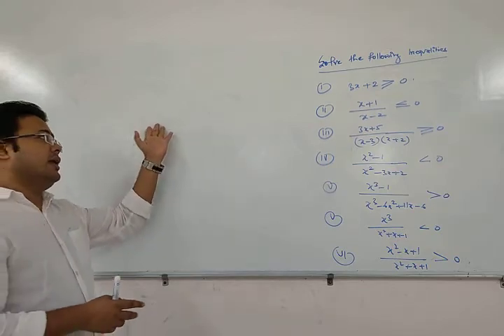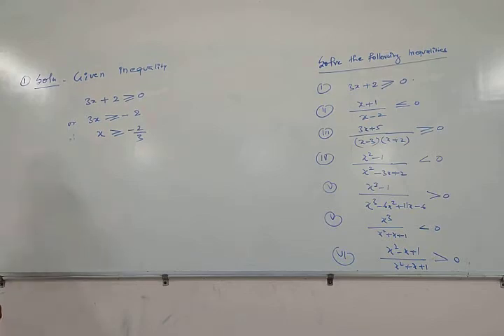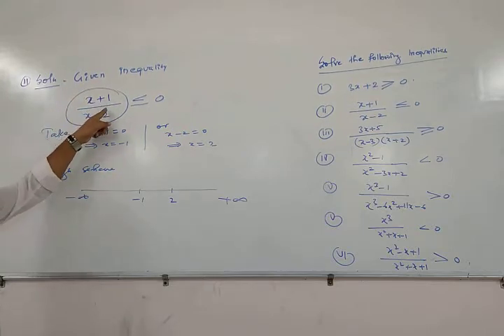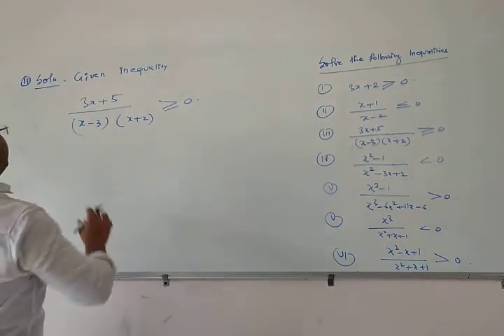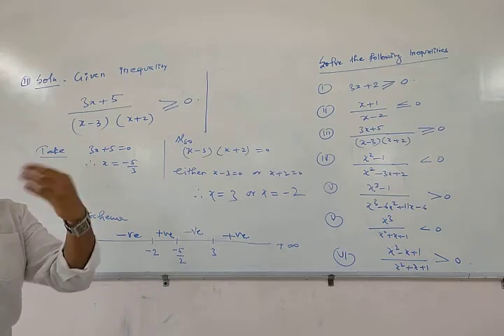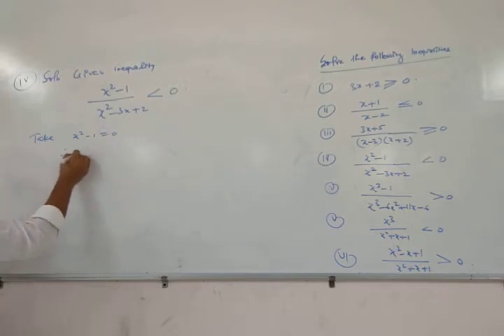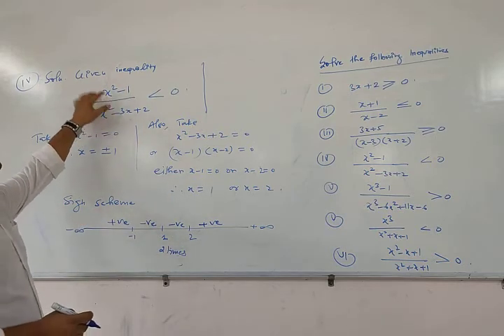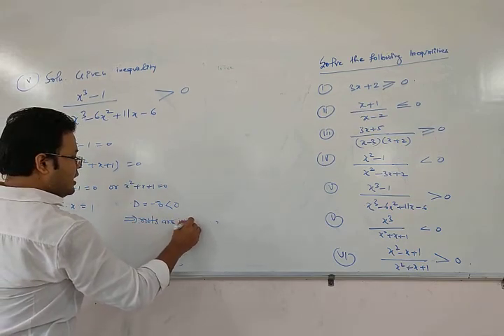[1]Problem discussion based on inequalities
Very interesting session for JEE Aspirants